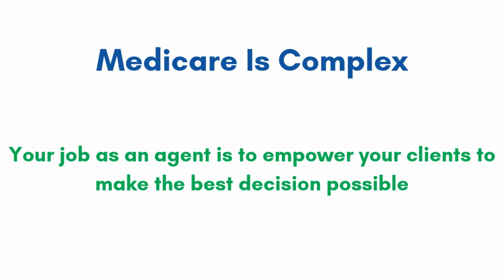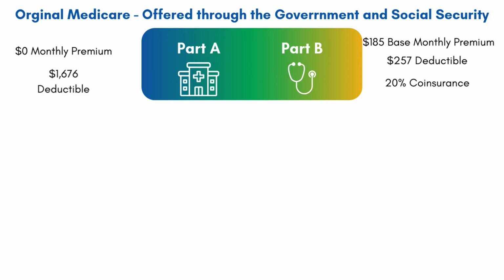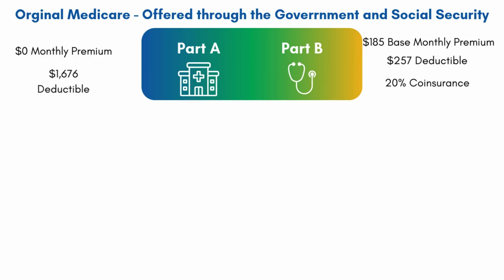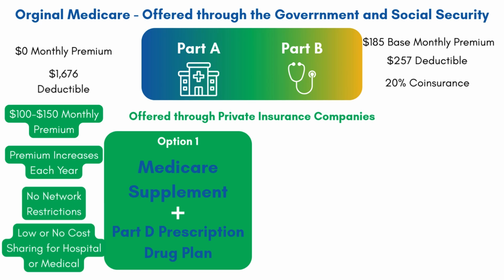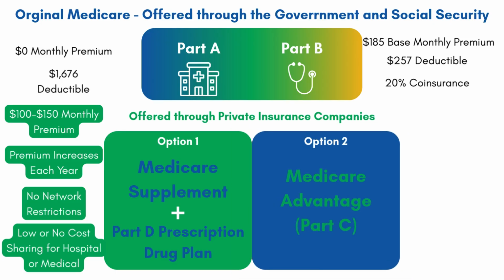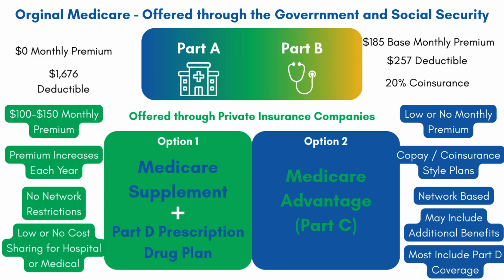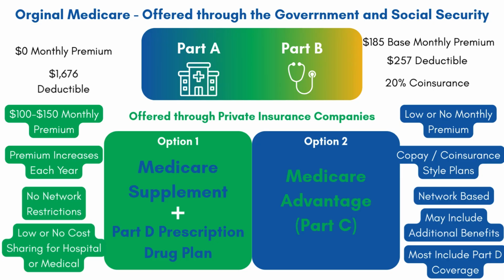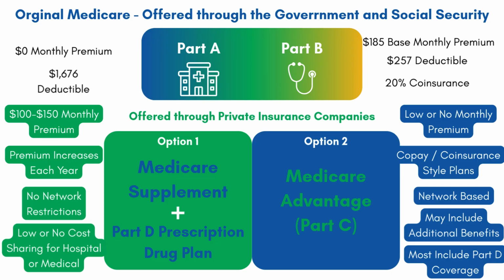Lourie Essentials Explaining Medicare Choices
This video shows how to present Medicare choices to your clients.